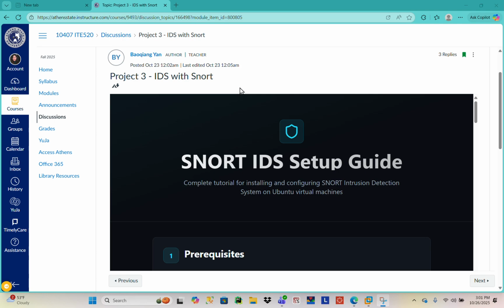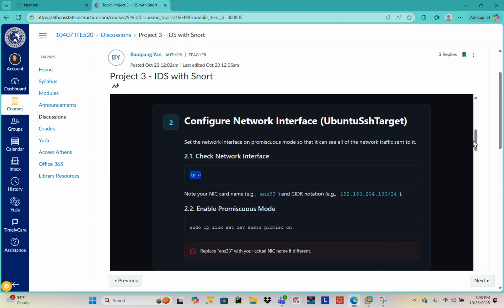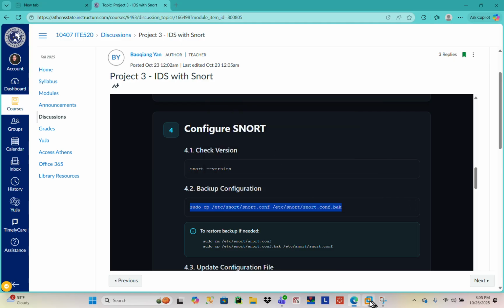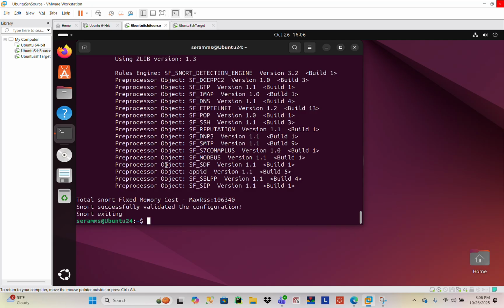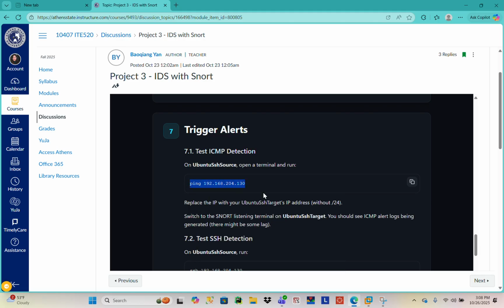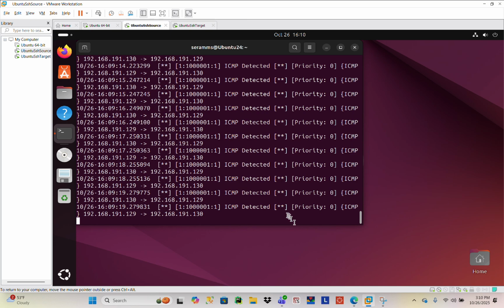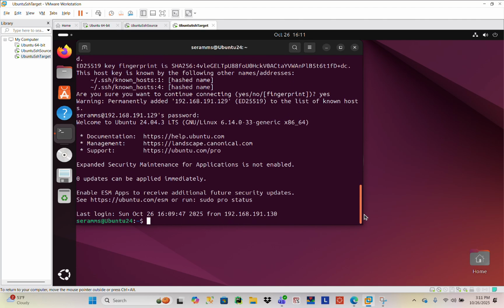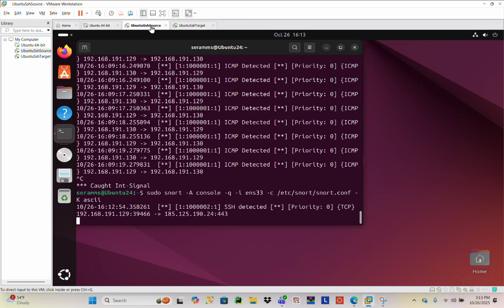Lab 3: Intrusion Detection System (IDS) with SNORT